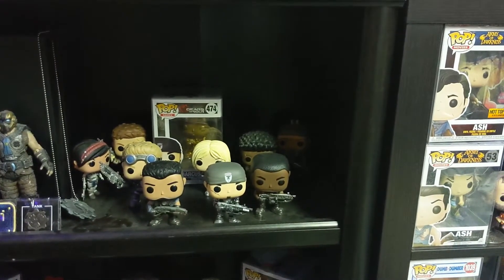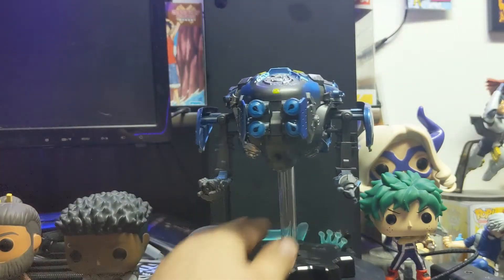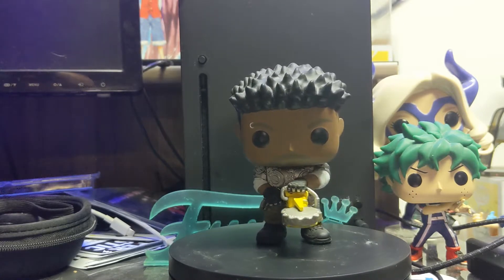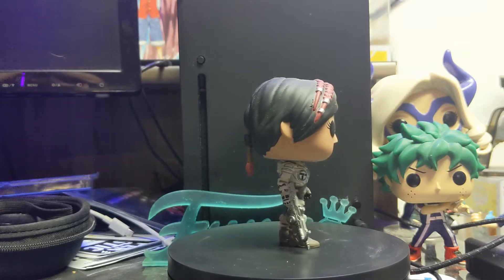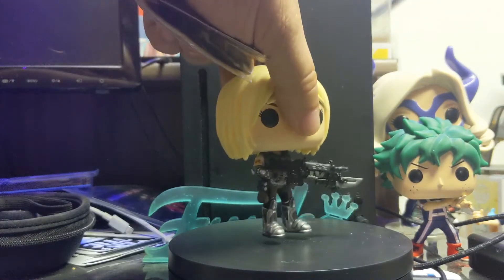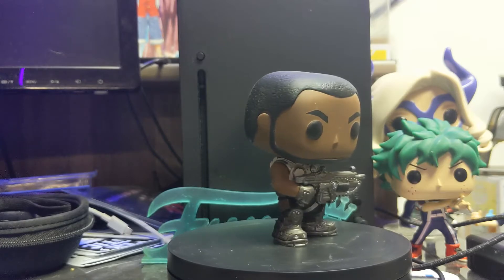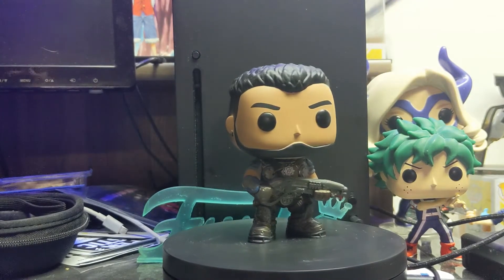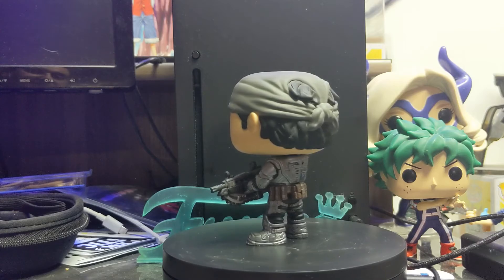Gears of War Collection Pt 1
Pophouse Facebook

Gears of War Funko pop

Collection